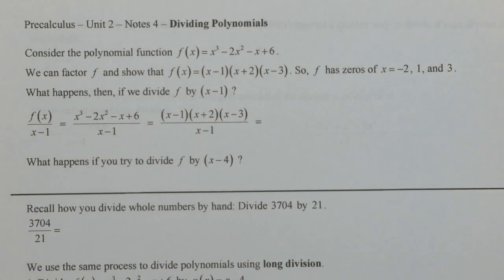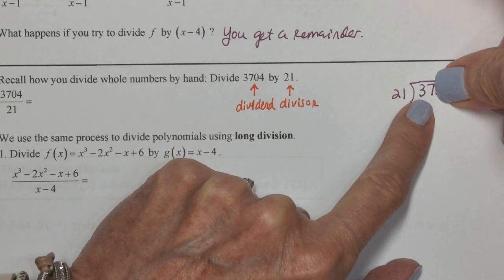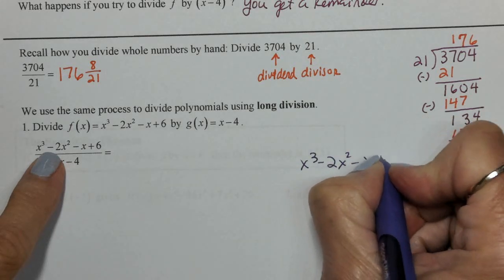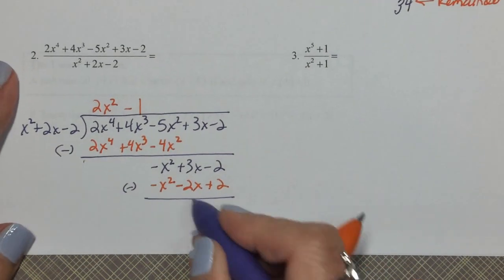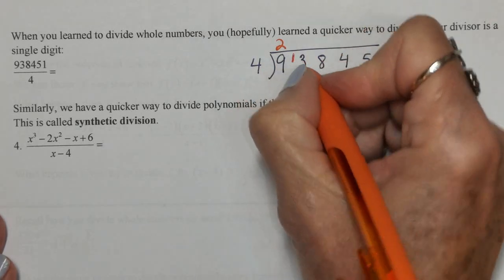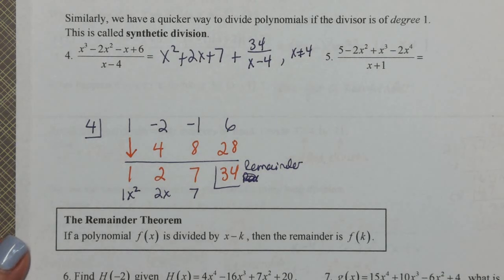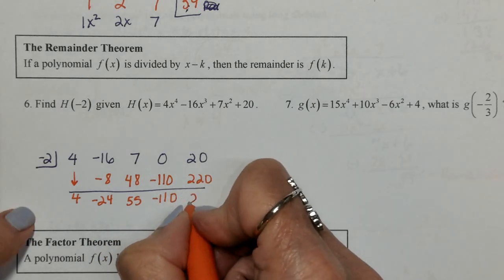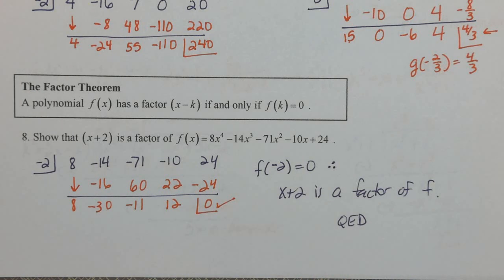Precalculus BC Unit 2 Notes 4 Polynomial Division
(In this video I have an error when add -2 and -2 and get zero. Other than that, it's good!)